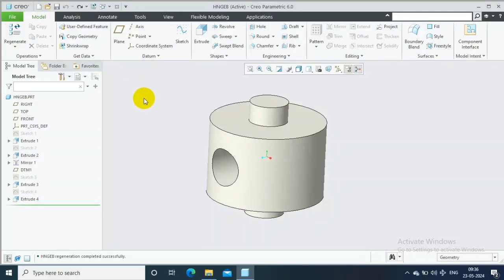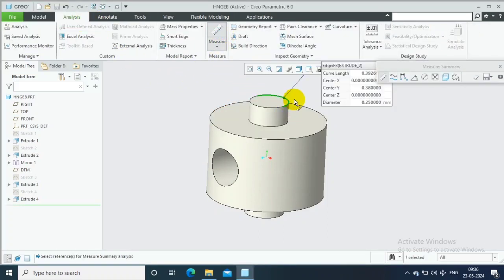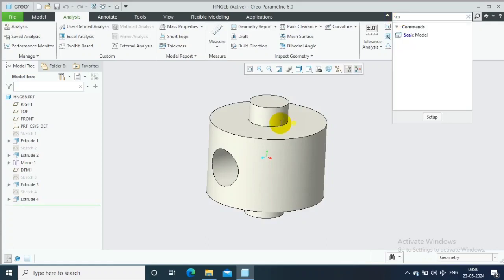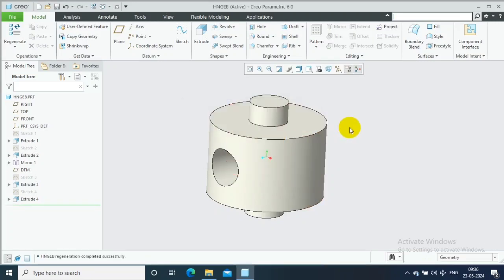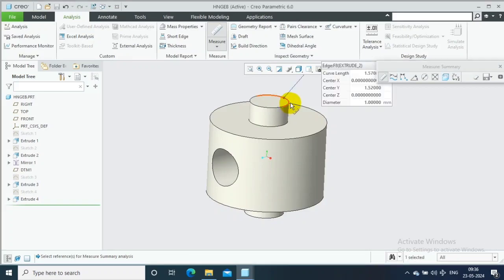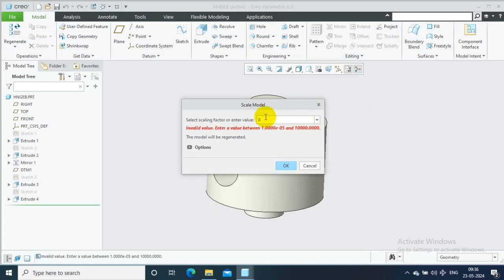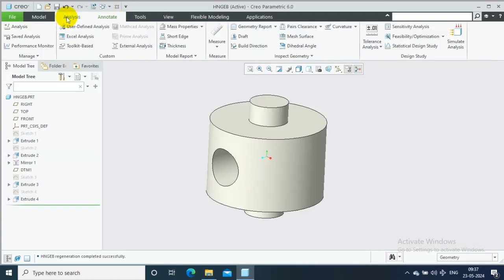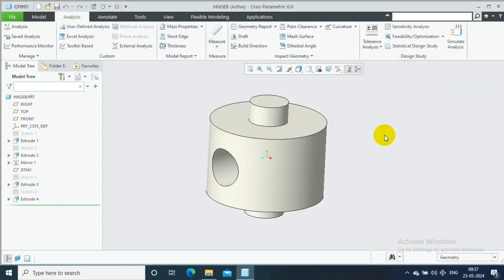SCALE 3D MODEL IN CREO